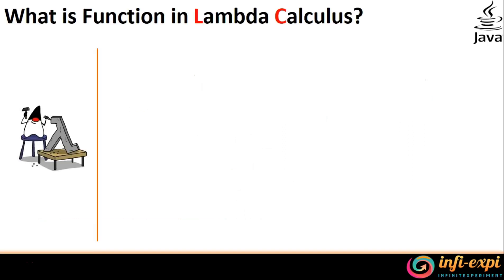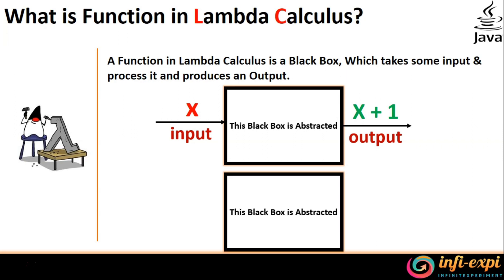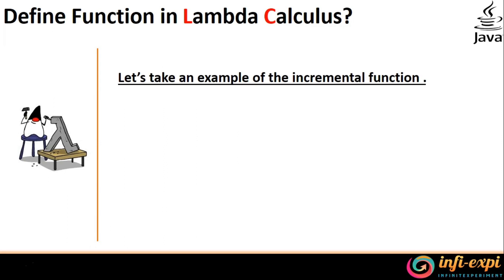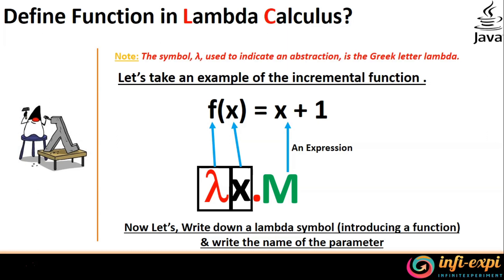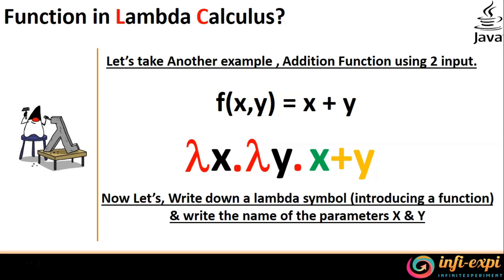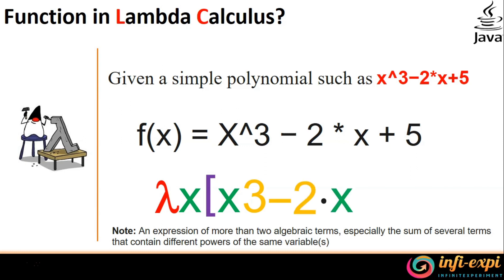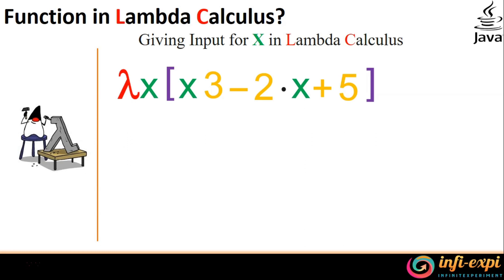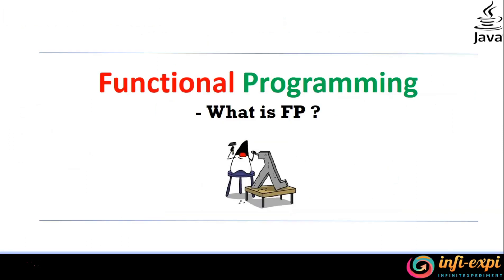2. Java 8 - Basics Of Lambda Calculus (Pre-Requisite)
Functional Programming , Lambda Expression, Java 8 New Features, Java 8 Lambda Calculus, Lambda Calculus Using Java 8

Lambda calculus (also written as λ-calculus) is a formal system in mathematical logic for expressing computation based on function abstraction and application using variable binding and substitution. It is a universal model of computation that can be used to simulate any Turing machine.